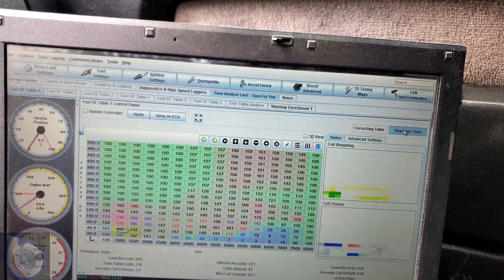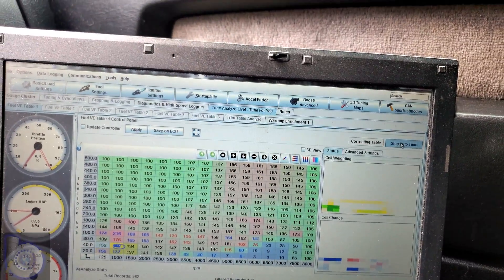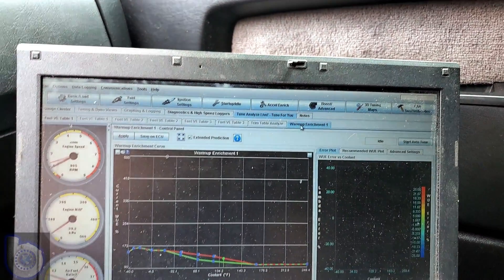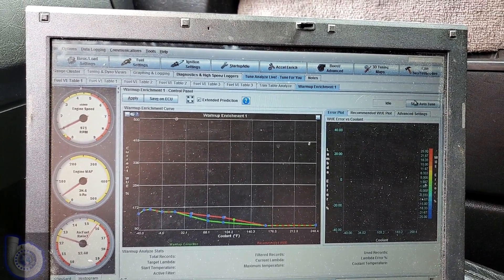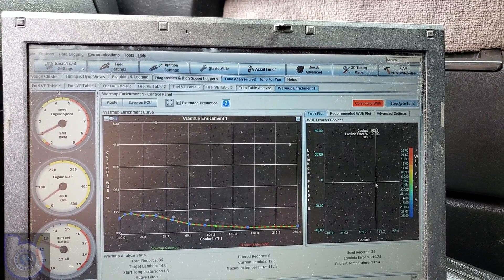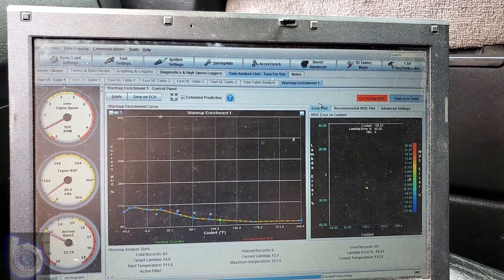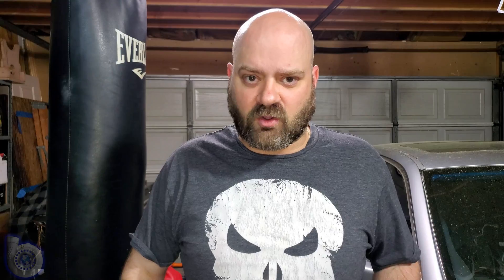Tuner Studio Cold Start Tuning, Tuning The Start Up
Tuning the start up. This is my first 4k video. Make sure to hit the gear icon at the bottom right of video and switch the video to Ultra High Definition (UHD) or 4k so you can enjoy the full quality of this video. There's a few things I learned while trying to get that smooth crisp start up without touching the throttle, to keep the idle going. Even though I have a huge 4 inch throttle body that really doesn't like idling and is very sensitive, and the fact that the car is on e85 makes it even more interesting to start, when it gets chilly outside.
  Follow me through this journey as I explain how these maps work and how to easily adjust them without pulling your hair out. I found a way to make this much easier for me. I hope this helps you. Much thanks to Rafael Arroyo for the computer expertise and live remote support to make this happen. Because of him, I am still making videos for you! Contact him on fb if you have any computer issues.

Music.